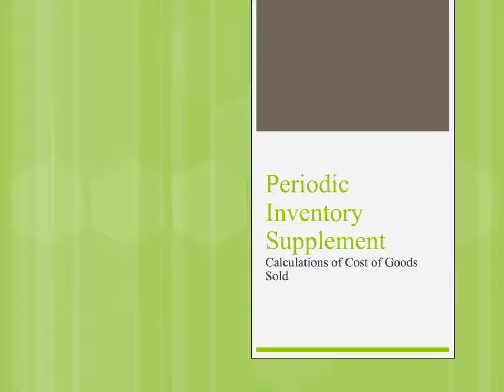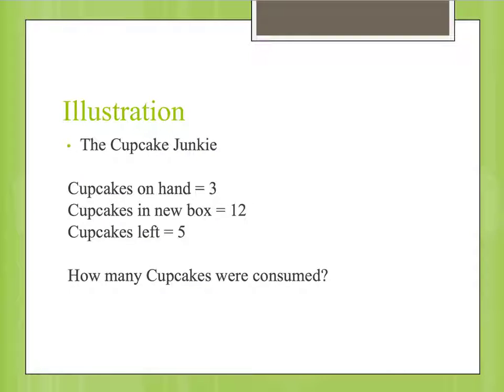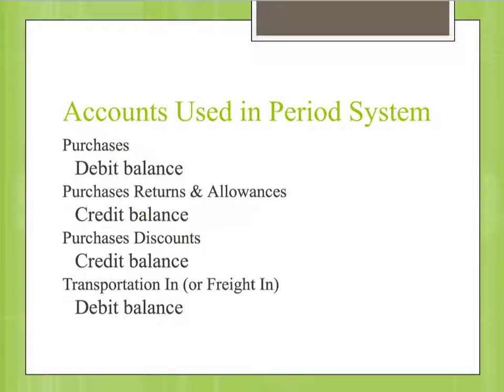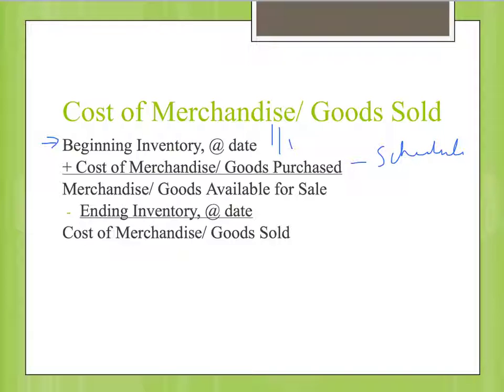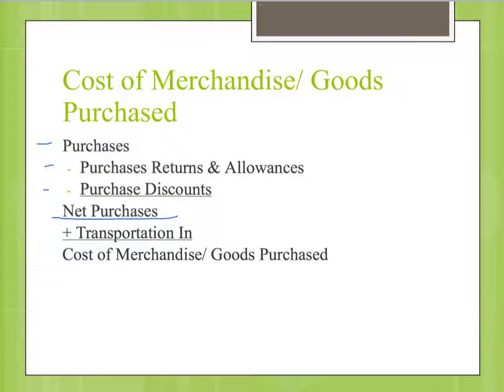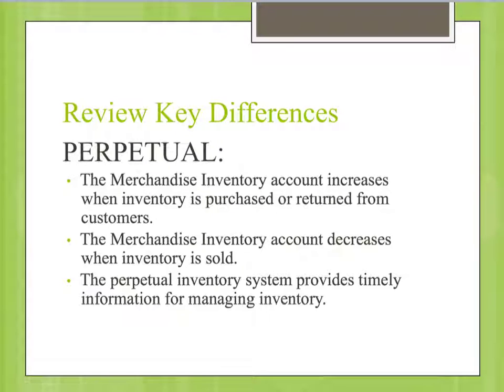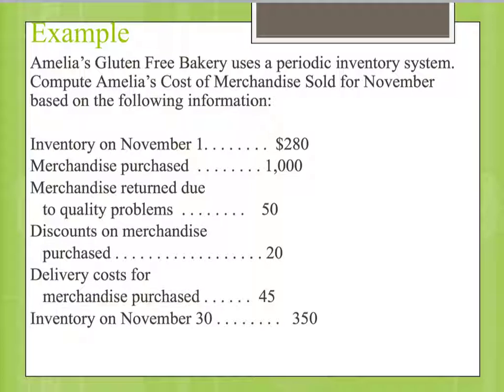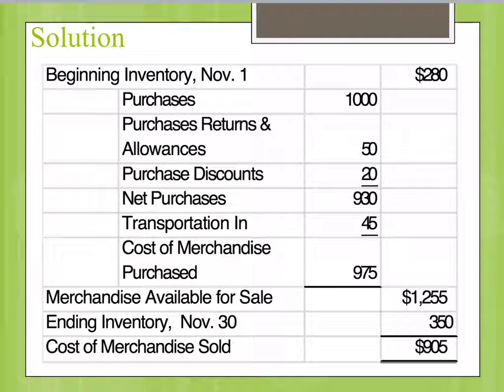Periodic COMS COGS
Calculating Cost of Goods Sold